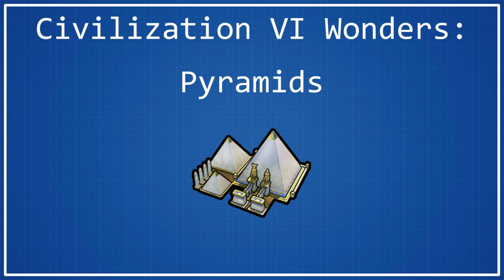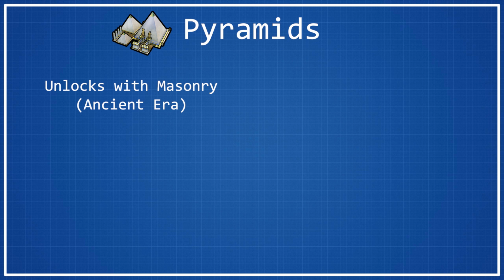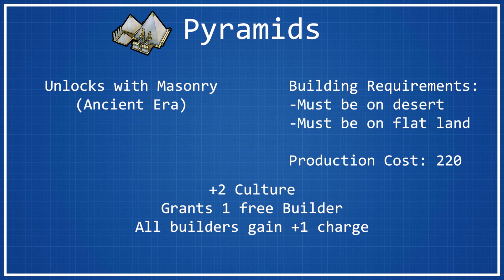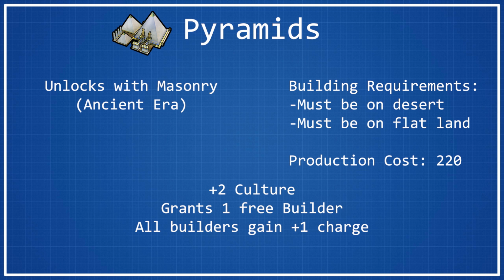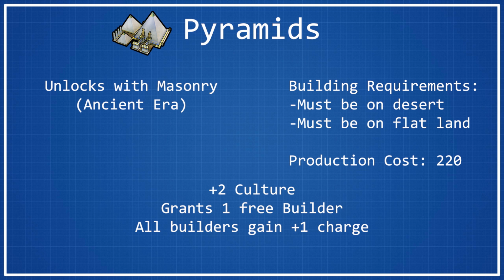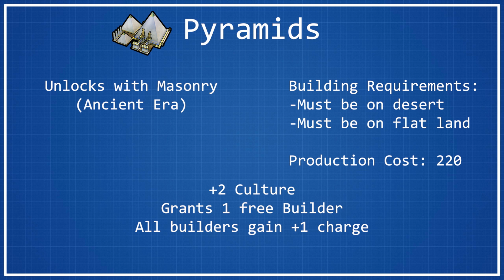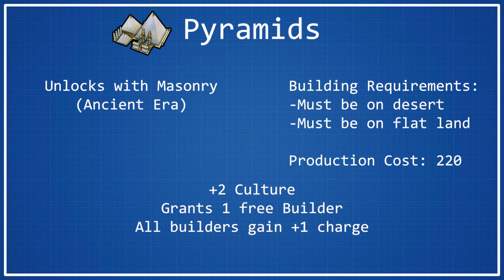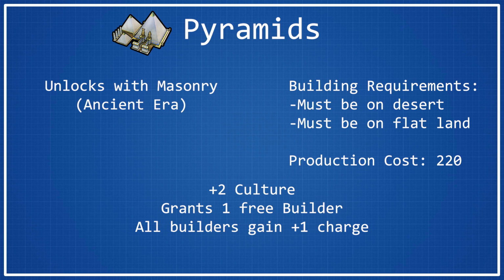Pyramids - Civilization VI Wonder Spotlight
The Pyramids are the last of the Ancient Era wonders in Civilization VI!  They provide a free builder, a little culture, and improve your builders for the rest of the game as well.  Easily one of my favourite wonders!

We have a community discord!

-The Saxy Gamer